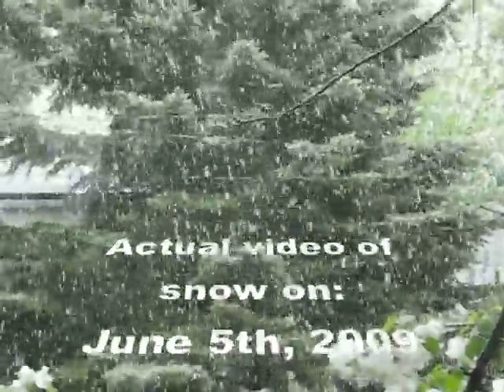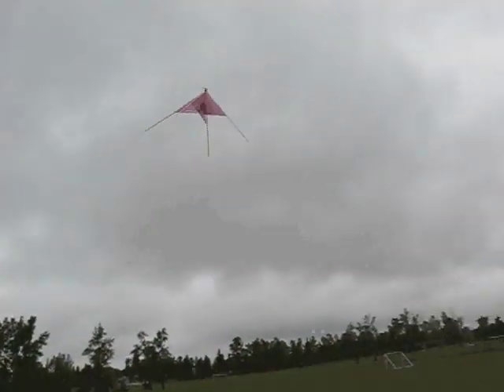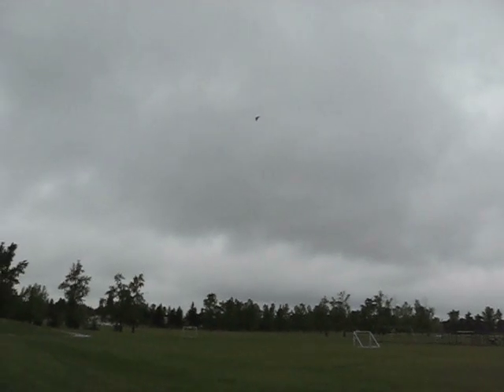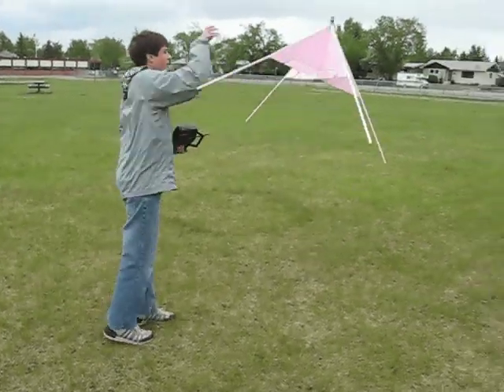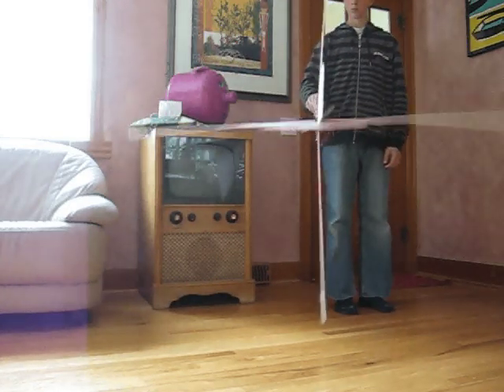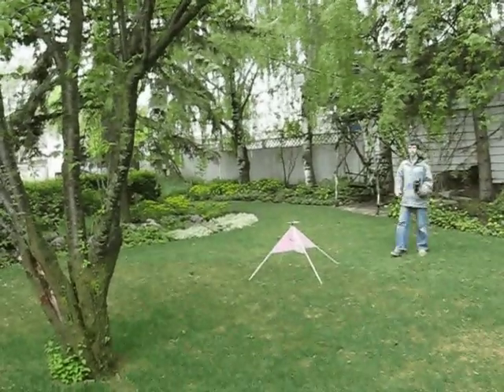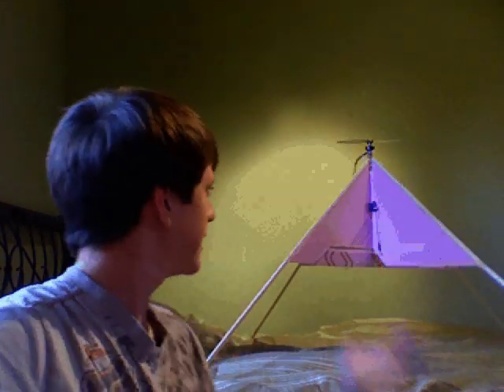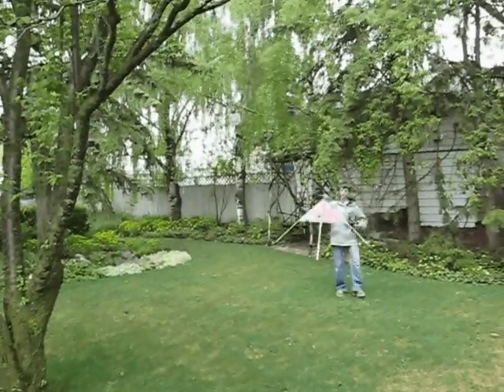Easy Build, Easy Fly VTOL #2 (Season 1, Episode 8)